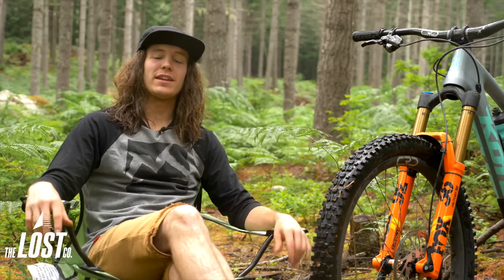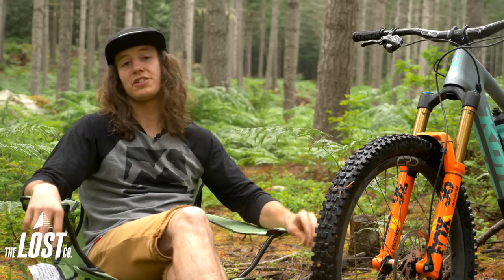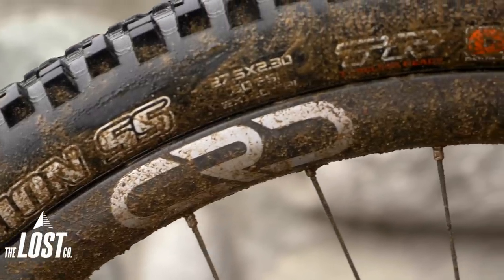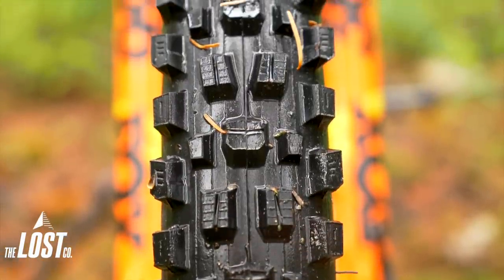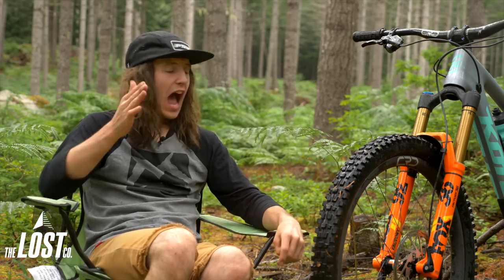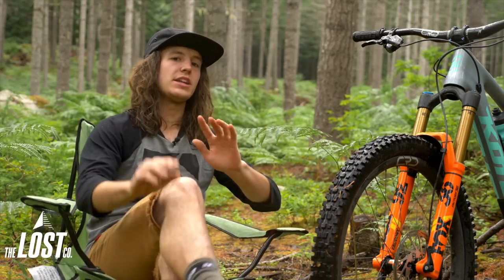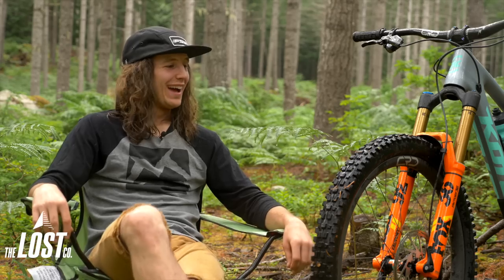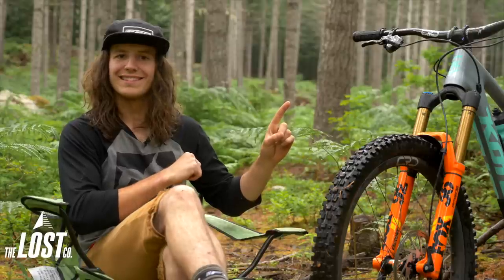Maxxis Assegai - First Impressions 🤘Better than the Minion DHF??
Mike just built up a fresh Kona Process 153 for himself and headed up to Whistler to get a good feel for a few new products we've been testing out.

Out of everything, Mike was most impressed with the Maxxis Assegai he had on the front end. Quick report: the Assegai is freaking awesome in both dry/marbly and muddy/greasy trails.

Is this the new best front tire out there? Mike thinks it might be... Full review coming soon!

Bellingham, WA